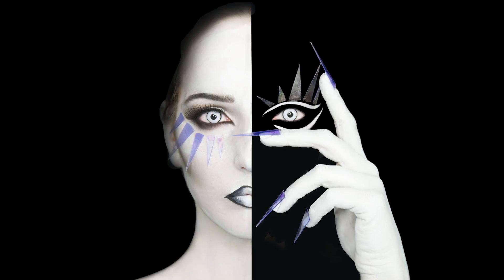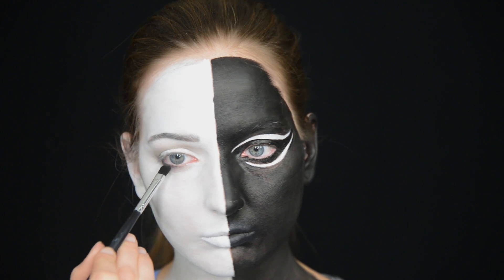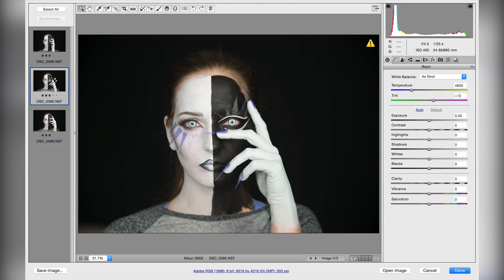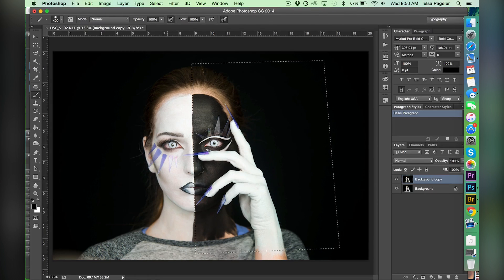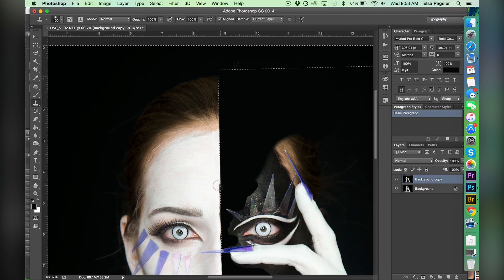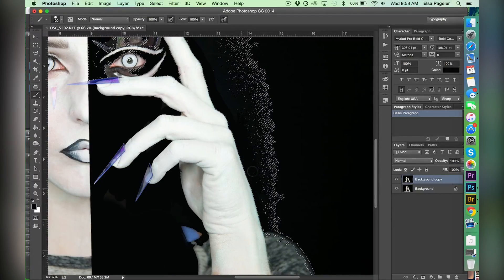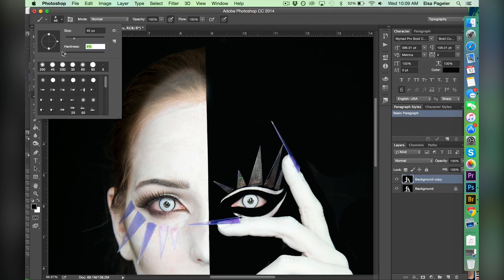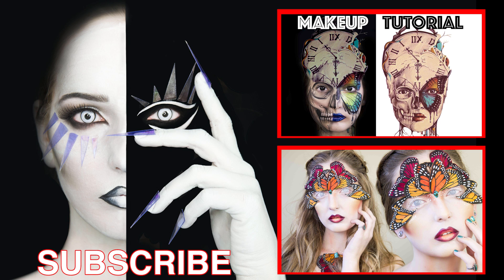Positively Negative | Face Paint + Digital Art Tutorial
CGI Snake - YouTube Audio Database

-Wolfe FX Paint White, Black
-Lorac Pro II Palette Gray, Black
-NYX Cosmetics Wicked Lashes
-CD from the ice ages

-Nikon D600
-Adobe Photoshop